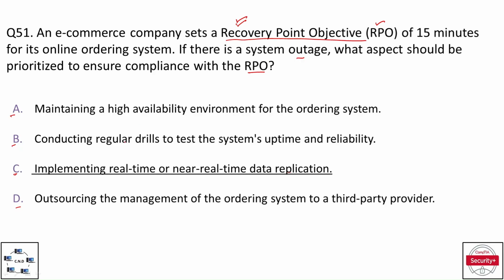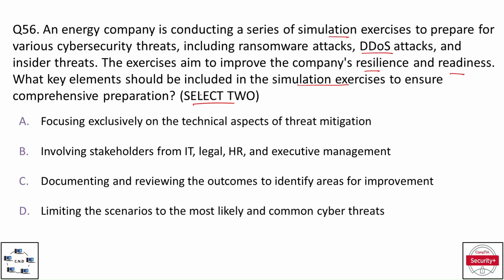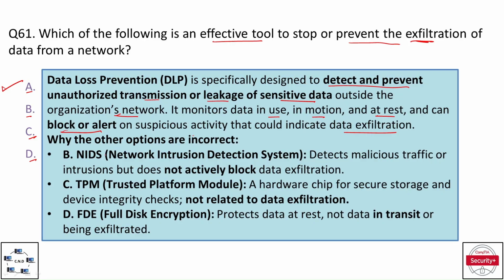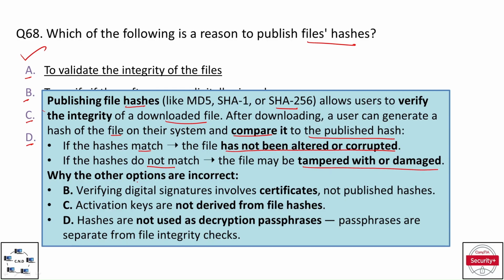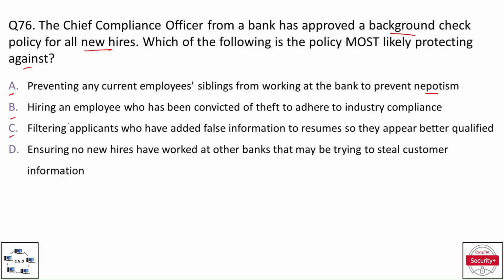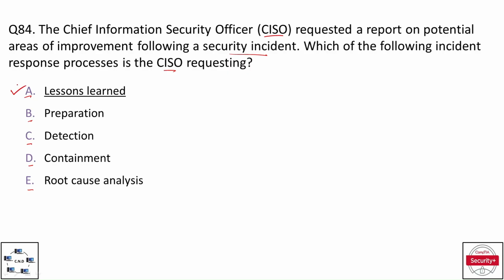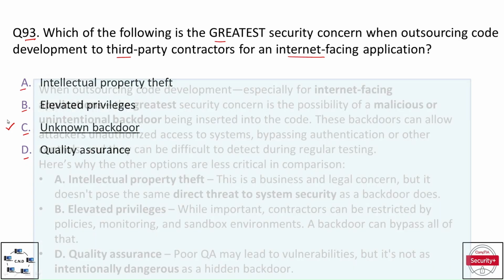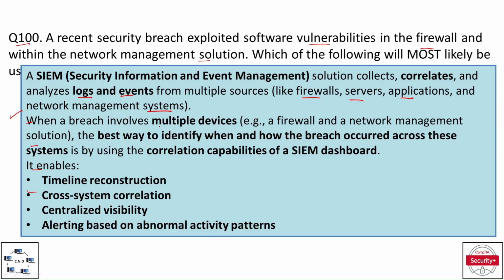CompTIA Security+ SY0-701 Exam Practice Questions with Detailed Explanations - Part 2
Are you preparing for the CompTIA Security+ SY0-701 exam? This video walks you through 50 practice questions with clear, concise explanations to help you reinforce your understanding of key exam topics. Whether you're just starting your Security+ journey or doing last-minute prep, this is the perfect video to test your knowledge and boost your confidence!

📌 What’s Included:
50 hand-picked SY0-701 practice questions
Detailed explanations for each answer
Real exam-style format to sharpen your skills
Covers all Security+ domains from the 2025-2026 exam objectives

Practice questions, exam tips, and full breakdowns for Security+, Network+, and more!